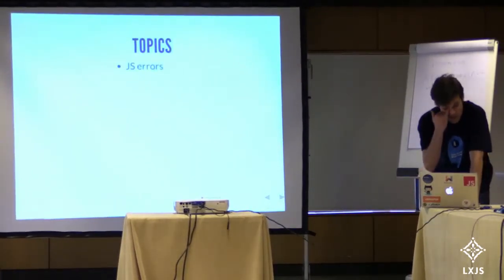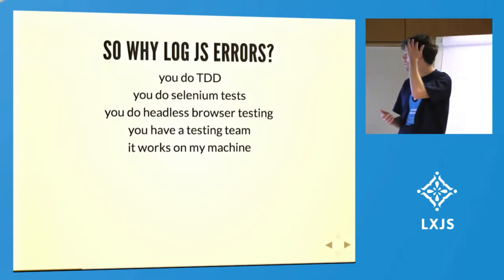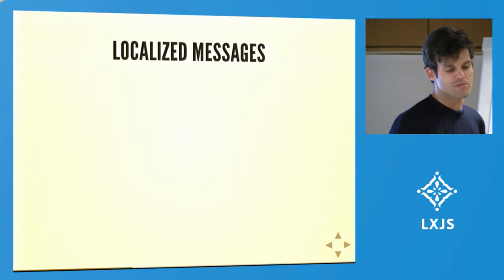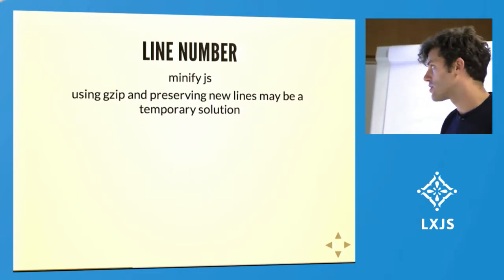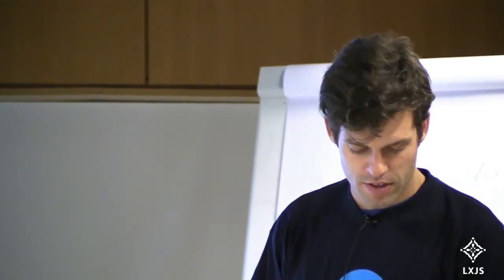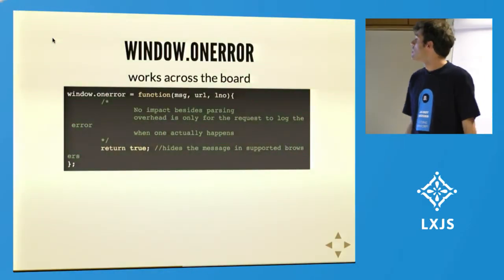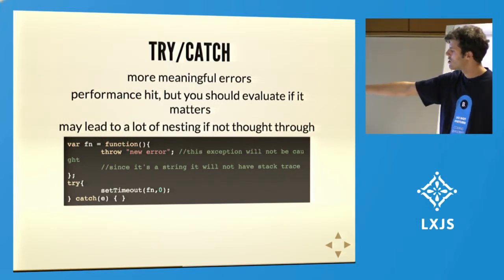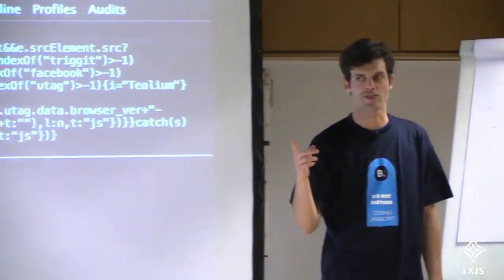LXJS 2013 - Booking dot com part 1 of 3 mov